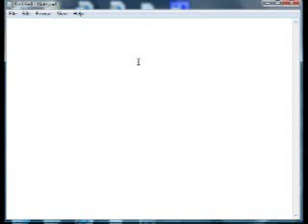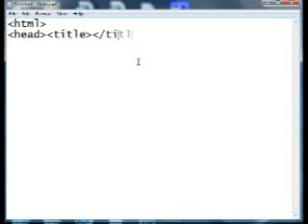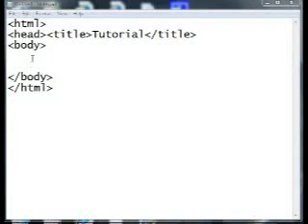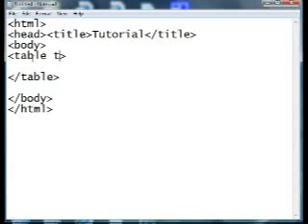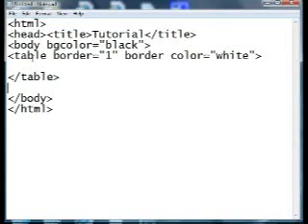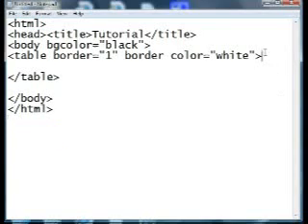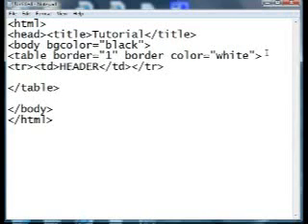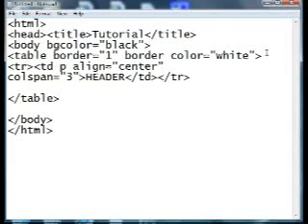HTML for Beginners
This lesson Shows how to span over columns of cells.